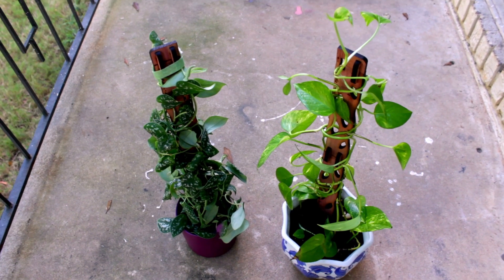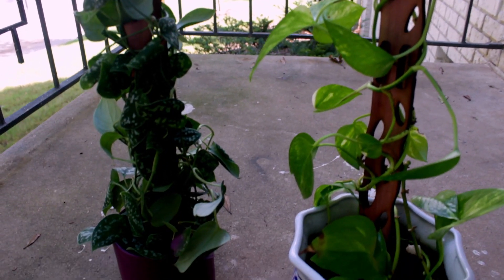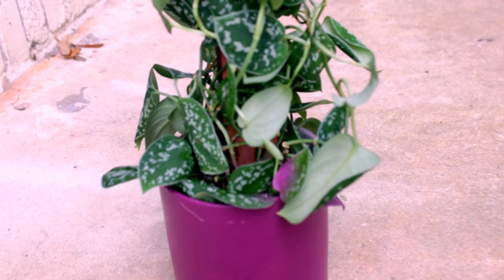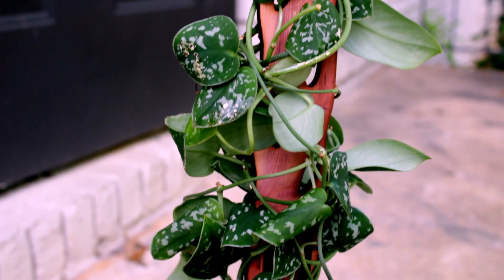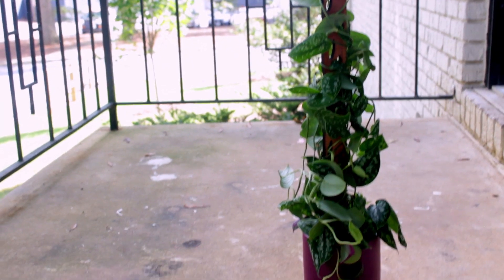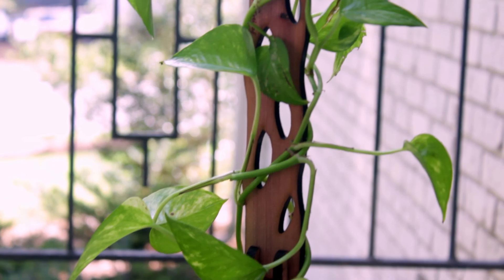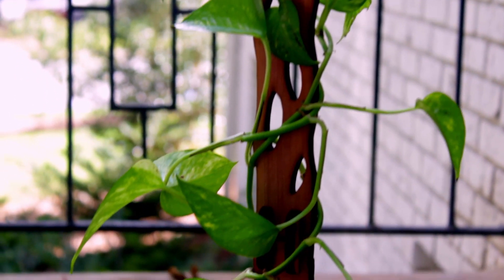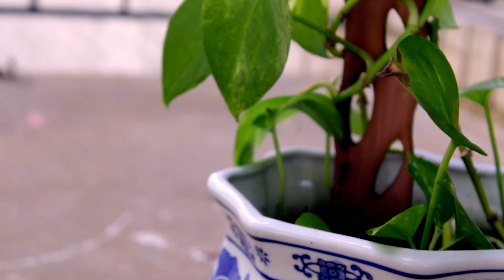Extendable Plant Support | See what real customers say about the Zella Trellis!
Zella trellis is inspired by the Zamioculcas zamiifolia, ZZ leaf. Each trellis is one of a kind with a unique grain structure that is sure to be a statement piece at your home.

Let your plants climb in style. Use these functional pieces for your potted babies.

This modern designer trellis will definitely help you create the indoor jungle vibes while adding wall decor pieces. Just install them in your plants and thread your vines through them.

🌿 Say goodbye to ugly moss poles, bamboo stakes or wire hangers. Use these functional pieces for your potted babies.

✅ Why use a trellis for your plants?

🌱Train your plants to climb a unique support

🌱Vining plants love support. You will see your leaves mature, aerial roots attach and plants stand up straight

🌱You can transform your plant into a piece of art

Treleaf™ is your destination for Designer Indoor Trellises. We are woman-owned small business. We are the original creators of Designer Trellises.

Our trellises are made by laser-cutting wood. The designs are inspired by iconic plant leaves and handcrafted with love. We design each piece taking inspiration from nature keeping the functionality in mind. Each piece is designed and hand-finished in the USA.

At Treleaf™,we want to help your plant get support in style and make being a plant parent easier. We ship all over the U.S.

Vining plants love support
You will see your leaves mature, aerial roots attach and plants stand up straight

Houseplant trellis
indoor plant trellis
hoya trellis
plant hooks for wall
plant stakes indoor
trellis for potted plants
wall trellis for climbing plants
wooden trellis for climbing plants
trellis for climbing plants
plant support trellis
plant support trellis
decorative trellis for potted plants
decorative plant stakes
plant support stakes
plant support structures
plant support pole
plant stakes and support for potted plants
plant stakes indoor
plant stakes and support
plant stakes 24 inch
plants stakes for indoor plants
plank hooks indoor
wall trellis wood
wall trellis indoor
wall trellis for climbing plants indoor
wall trellises
wall trellis
indoor plant trellis
wood trellis for climbing plants
wood trellises
wood trellis for potted plants
wooden trellis wall
wooden trellis
wooden trellis for potted plants
moss pole for plants monstera
moss poles for climbing plants
moss poles for plants
moss pole for climbing plants monstera
moss pole for potted plants
monstera pole
monstera decor
decorative trellis wood
decorative trellis for climbing plants
decorative trellis for pots
Houseplant trellis
Small houseplant trellis
leaf trellis stake
leaf trellis for potted plants
leaf trellis for pots
leaf trellis for climbing plants
leaf trellis stake
hoya trellis
hoya trellis indoor
hoya plant trellis
hoya hoop
hoya hoop trellis